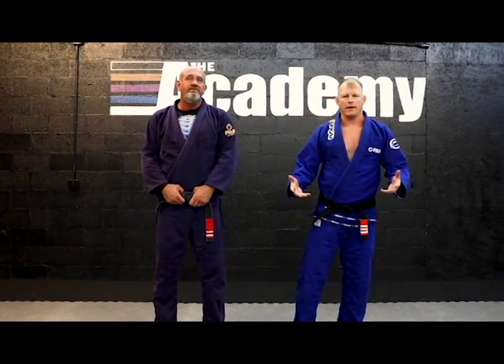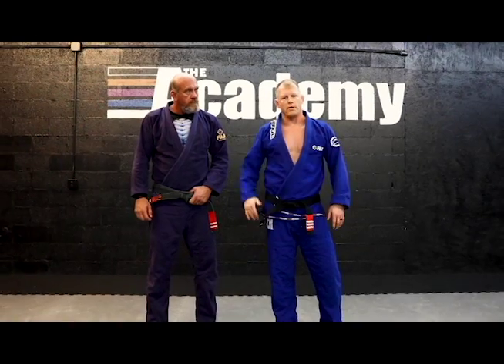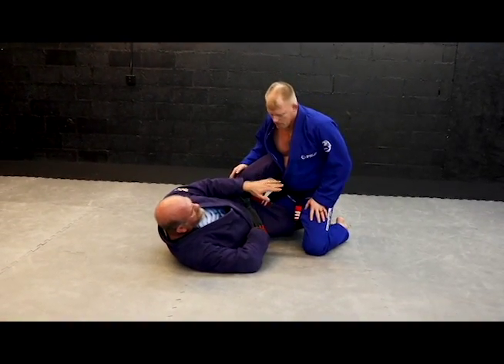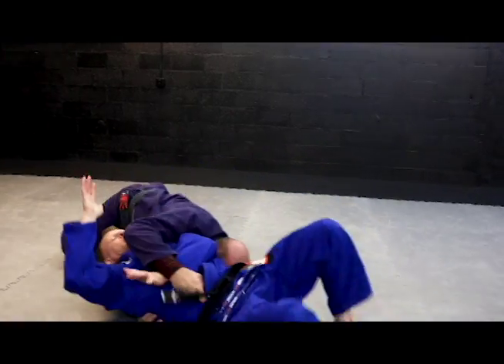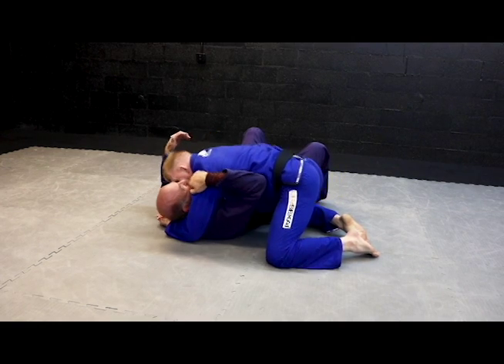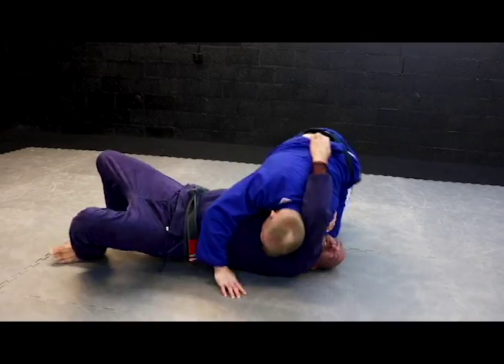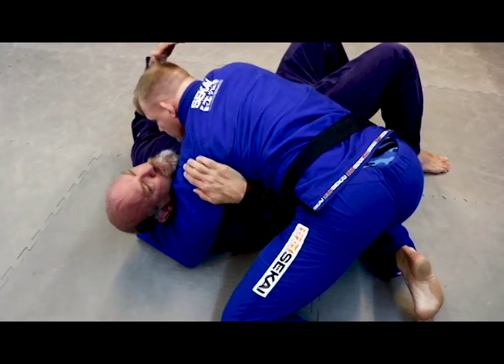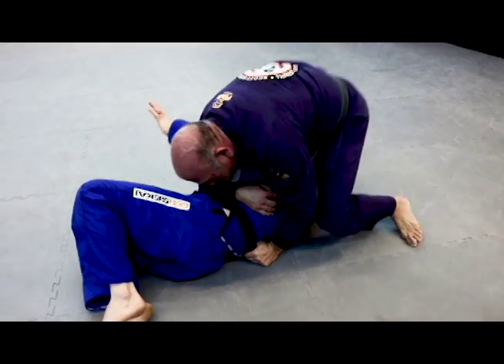Committed Arm Sweep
You can't have commitment issues here! Shawn Hammonds's 2nd degree black belt Dave Brocklehurst goes over some cool sweeps for those who are struggling to from half guard bottom and side control.